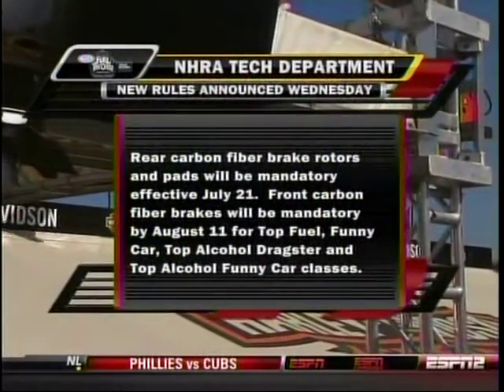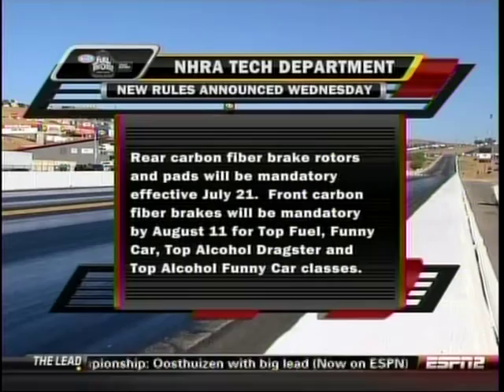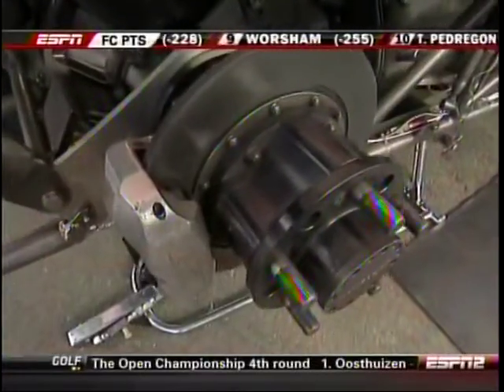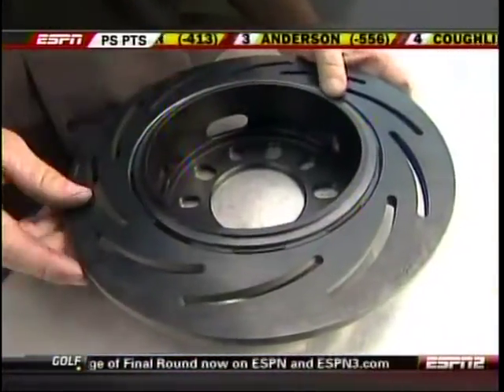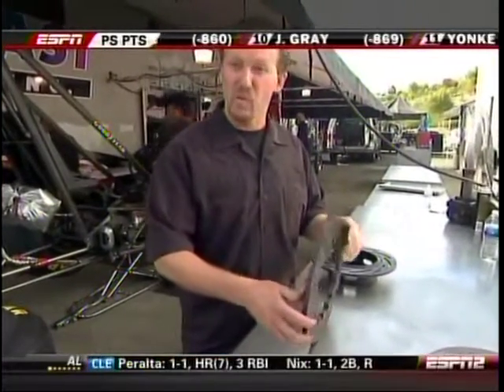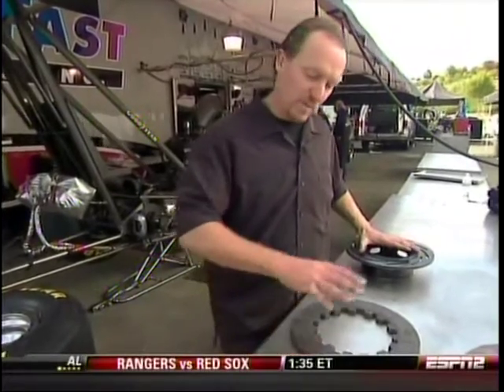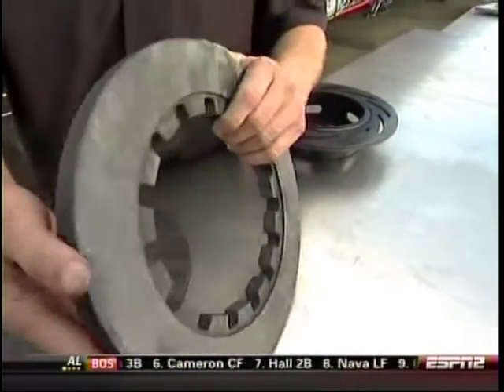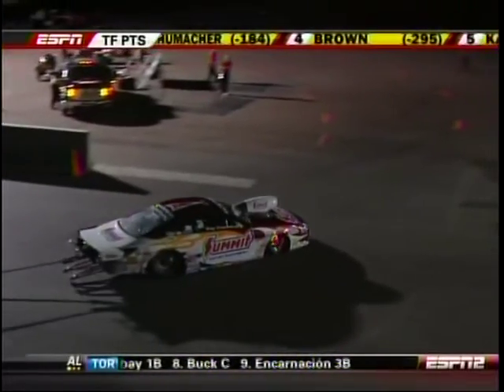Carbon Fiber Brakes to Become Mandatory all cars with Kevin Poynter.mpg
Carbon Fiber Brakes to Become Mandatory all cars with Kevin Poynter